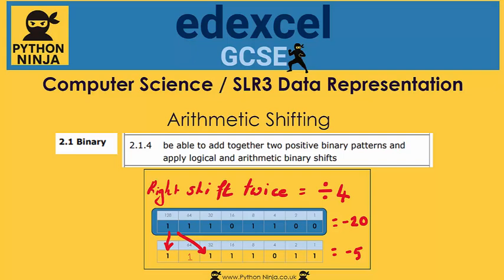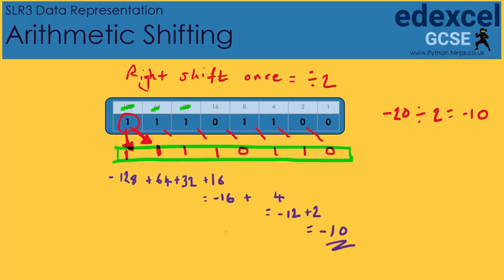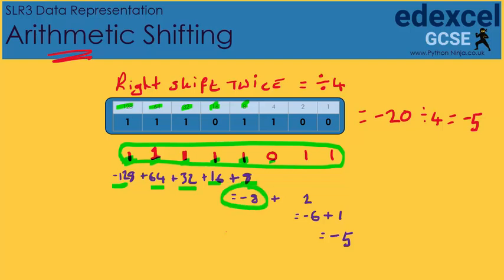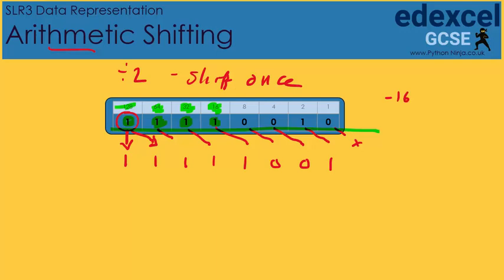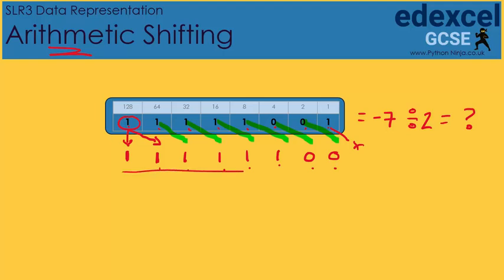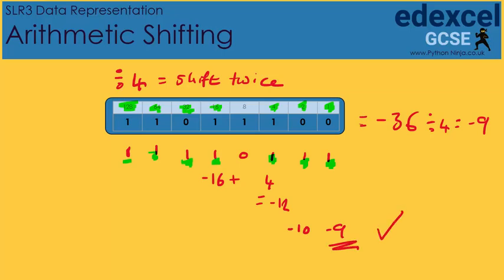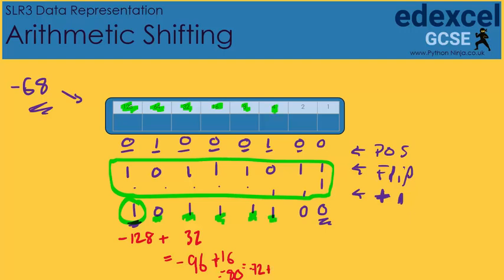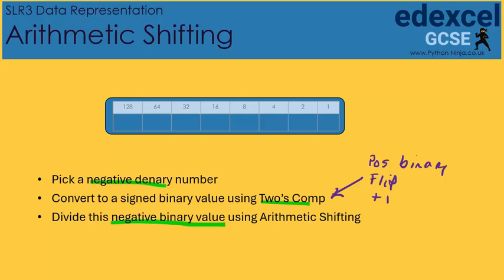GCSE SLR3a (2.1.4): Arithmetic Shifting (divide negative binary)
SLR3 is Craig n Dave's format for splitting up the topics for the Computer Science GCSE.
The "2.1.4" refers to the Edexcel specification number system.

This video explains how to use arithmetic shifting.
Arithmetic shifting allows us to divide negative binary values.

To help embed this concept there are several exam style questions at the end (and the solutions).